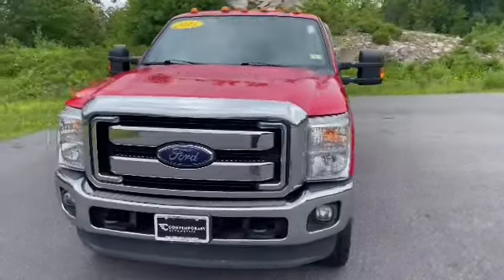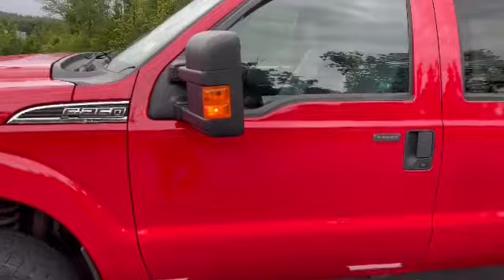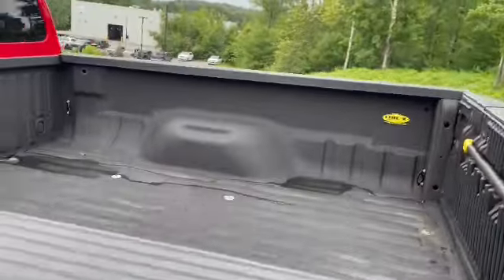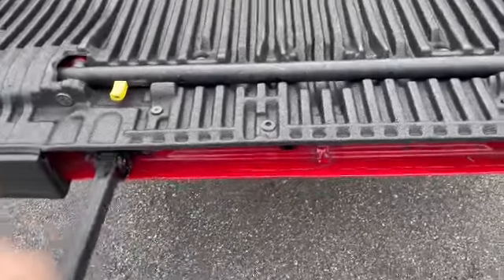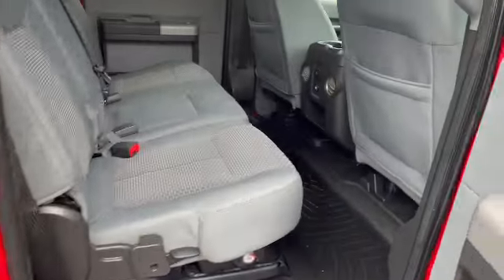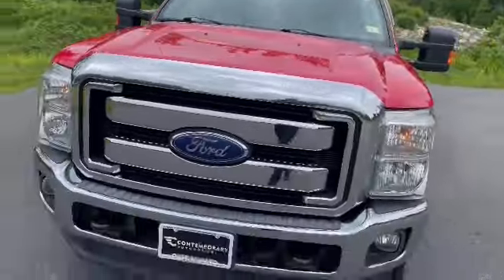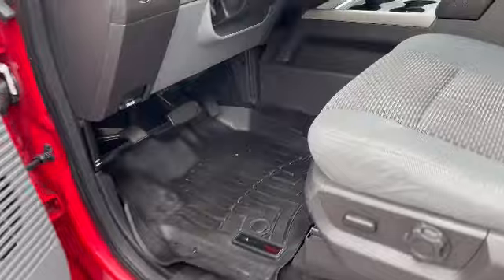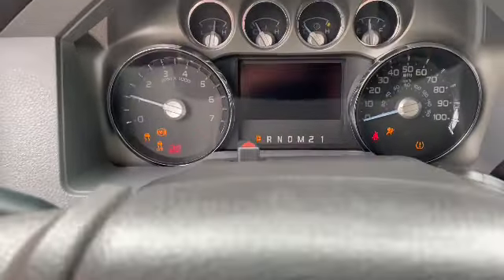N416-1 2015 Ford F 250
✨NEW TRADE ALERT: 2015 Ford F 250 SUPER DUTY XLT
✨6.4L V8
✨TRAILER TOW MIRRORS
✨GVWR: 10,000 lb Payload Package and many other great features
🚗Stop by for a test drive today and ask for Aidan🚗